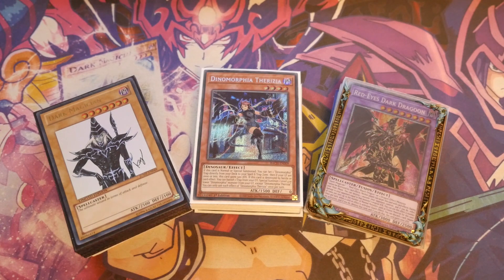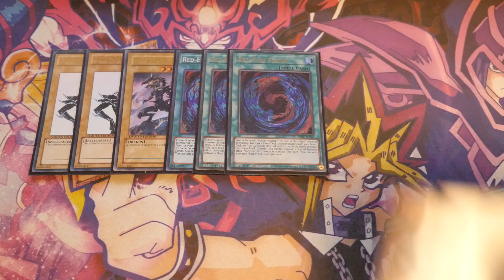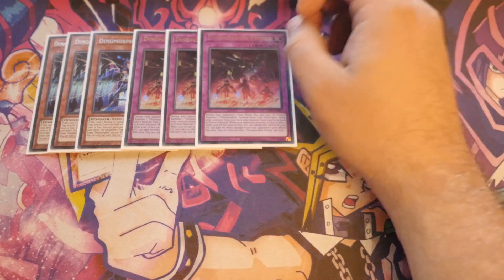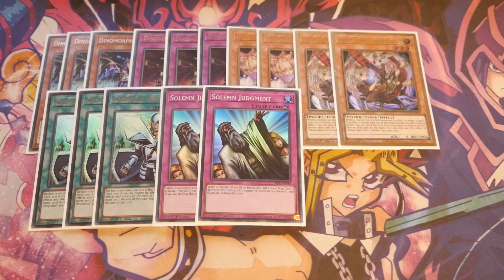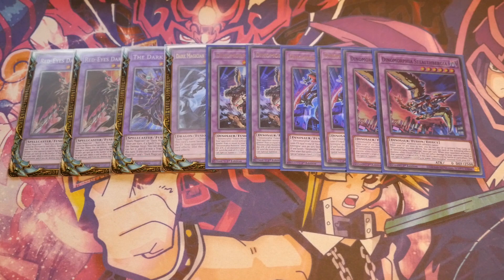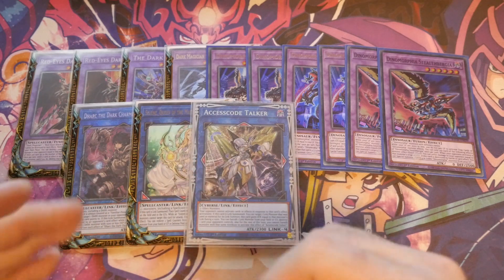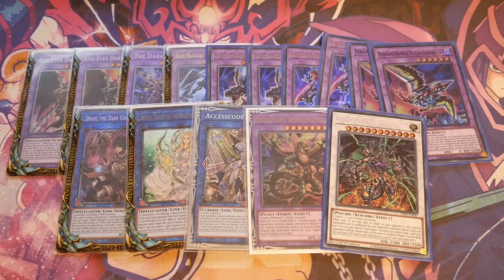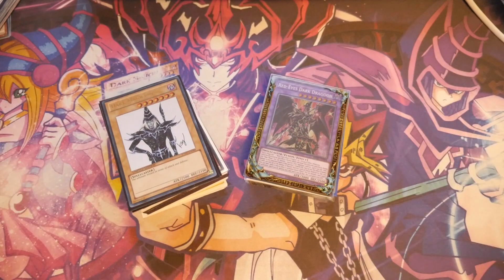YUGIOH EXTRA Spicy Dark Magician Dinomorphia Profile + Combo MAY 2022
1. Unique Code: ZEPHYR10YP